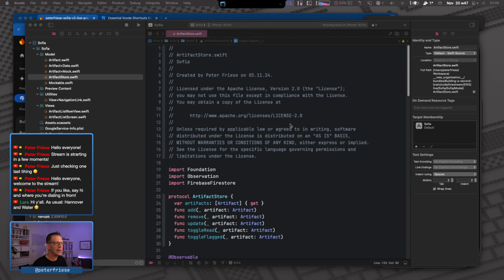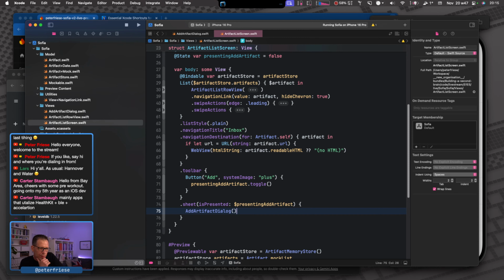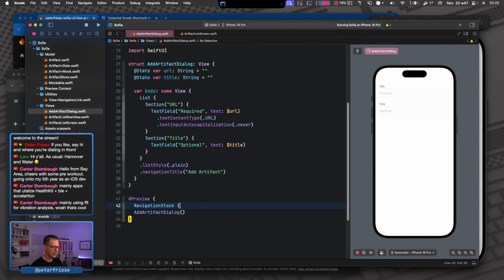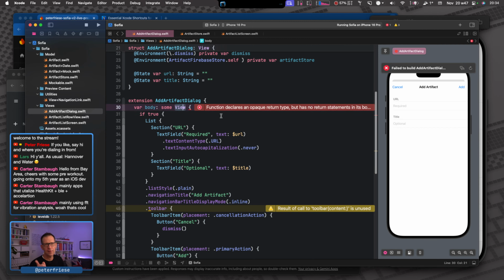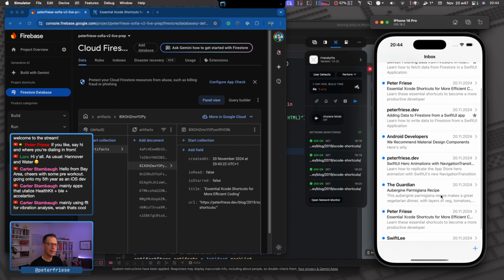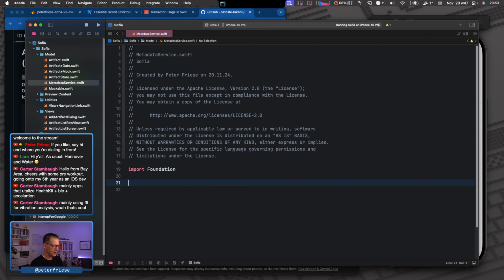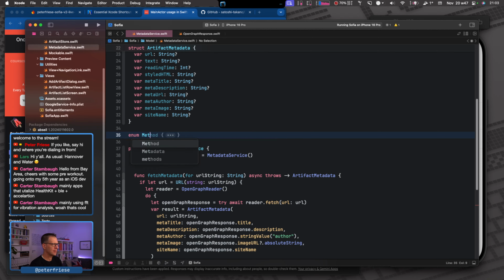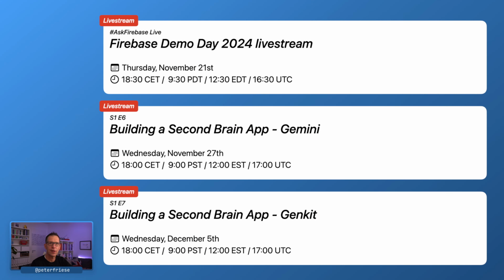🔗 Link to URLs and Articles - Second Brain (S1 E5)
Join me as I build a "second brain" app from scratch using SwiftUI, Firebase, Gemini, and a bunch of other tools.

* build a beautiful UI using SwiftUI
* use Cloud Firestore to store gigabytes of data, keeping it in sync across all of my devices
* use Gemini, Google’s LLM, to summarise articles, and ask questions about articles
* use Genkit - Google's AI integration framework - to connect Gemini to this personal data store
* use Siri to provide a natural language interface that allows users to query their knowledge base hands-free.